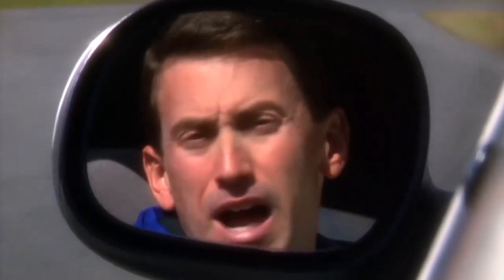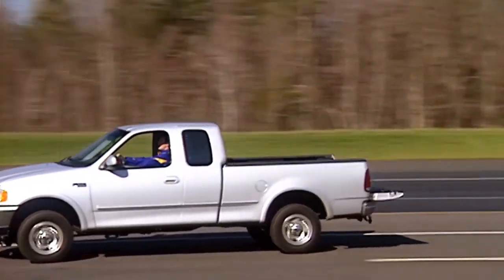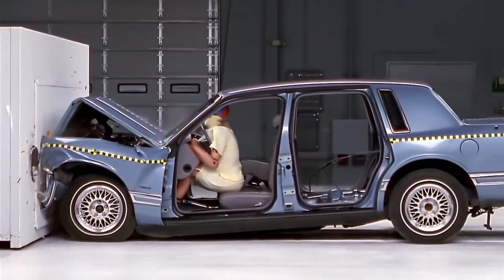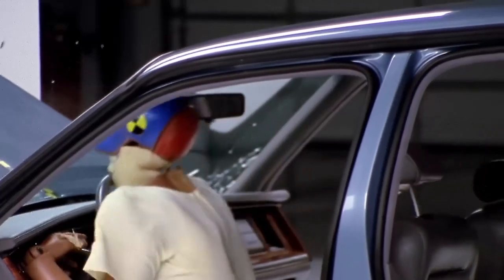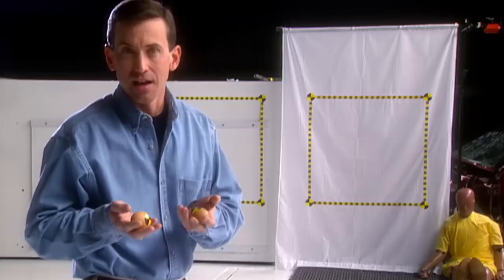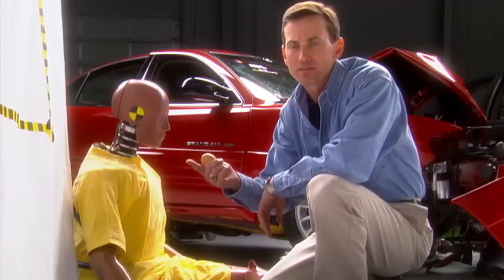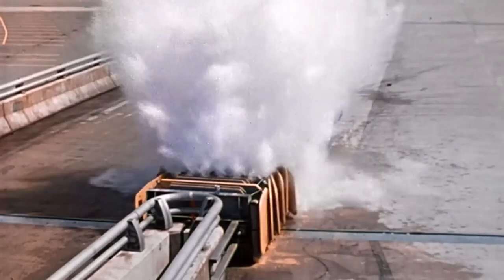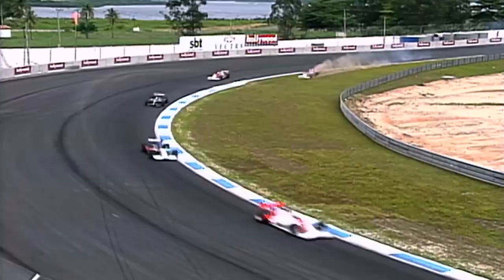Understanding Ride Down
In a crash, what makes the difference between walking away and being carried away? This video explains the concept of “ride down” and what can help change an object’s momentum and stopping force. Video excerpts courtesy of Insurance Institute for Highway Safety, Arlington, VA.